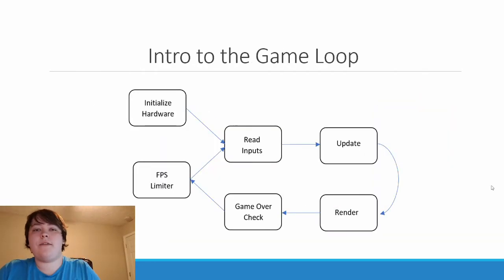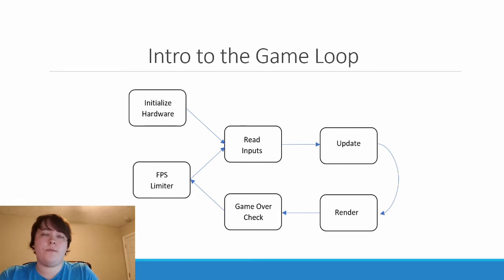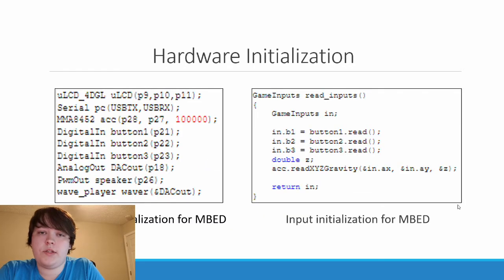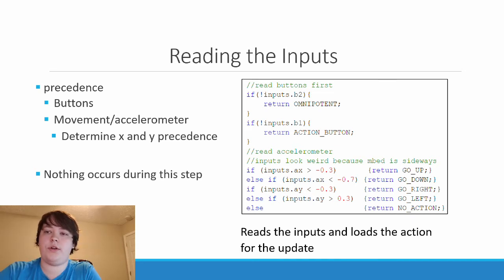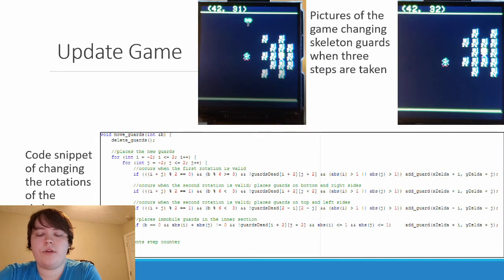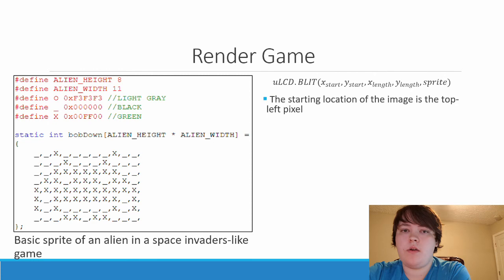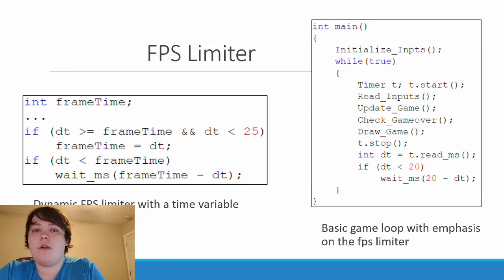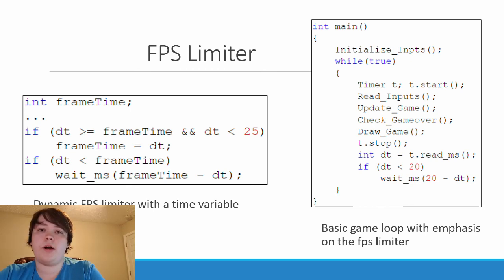ECE 3005 A4